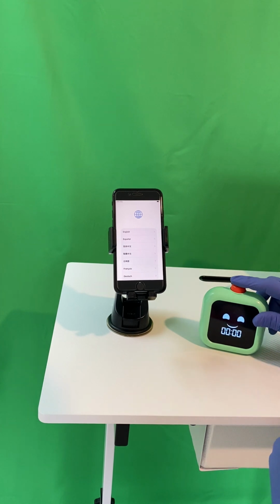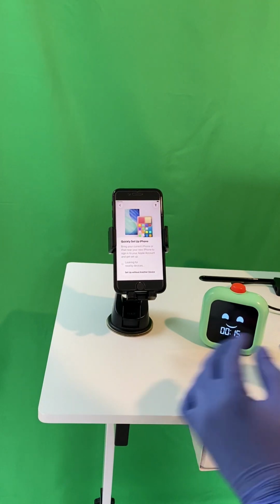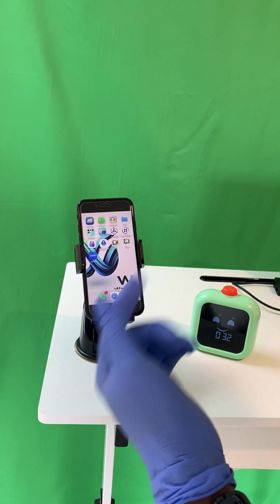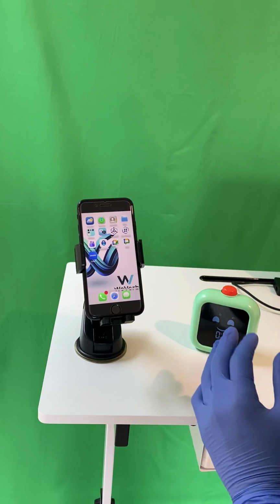How to Set Up iPhones 50% Faster: Automated with MDM.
How to Set Up iPhones 50% Faster: Automated MDM vs. Manual Setup.
This is a practical video of MDM in action with focus on initial device setup. There are a few assumptions for this setup.
1. Newly ordered device that is going to be set up for the first time. (No Apple I.D. transfer in this case)
2.  Device is for a new hire or someone who has been promoted and it is his first time to be issued a company iPhone or iPad.

The video will display steps that can be skipped and finishing the device setup with everything you need for the business. The good thing is, other Apps you don't need can be blocked and deleted so there is more space for your device to operate. Efficient and fit for purpose!